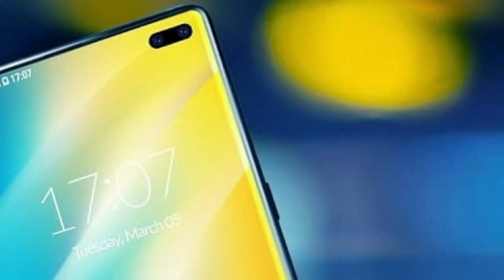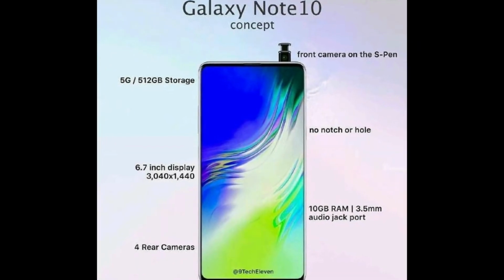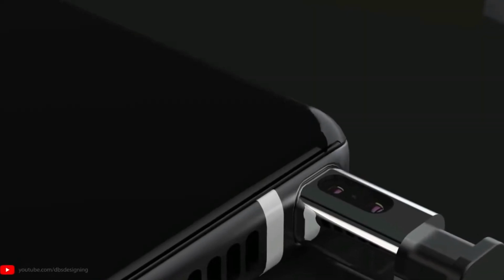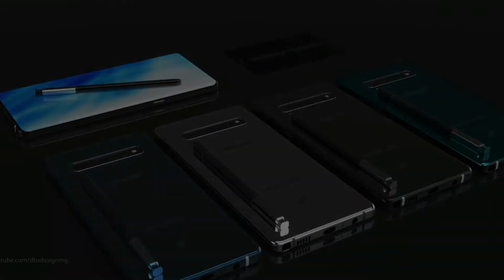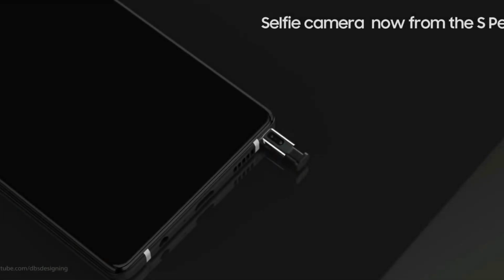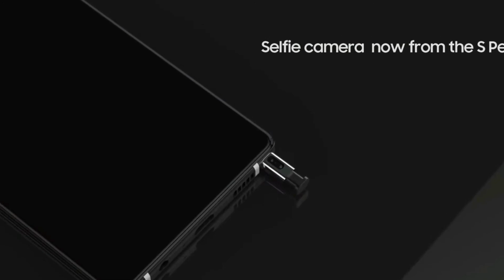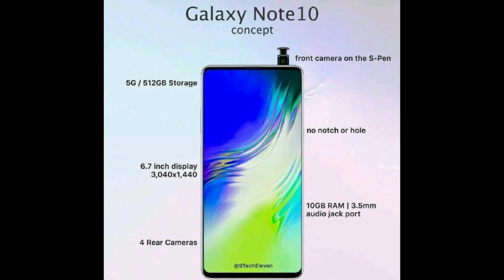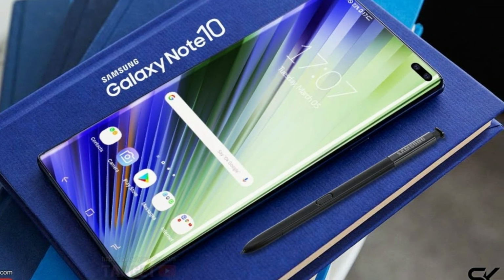Samsung Galaxy Note 10 S Pen Selfie Camera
Galaxy Note 10 Render Shows Sleek Pen Camera And Zero Bezels